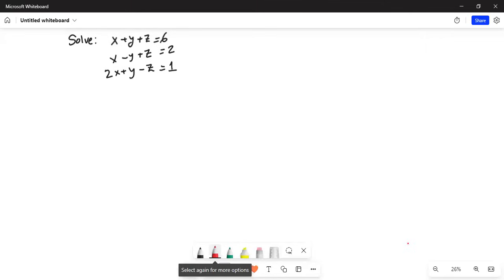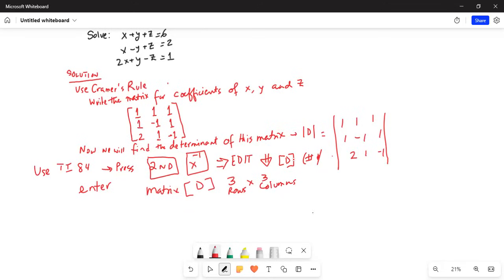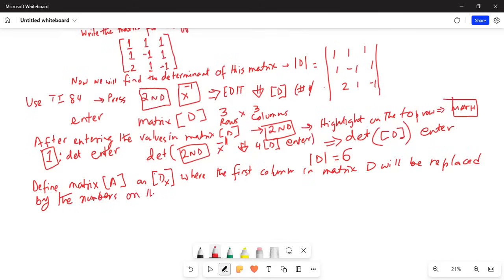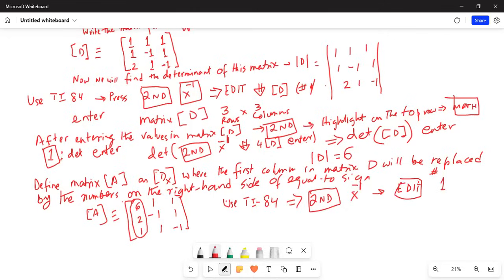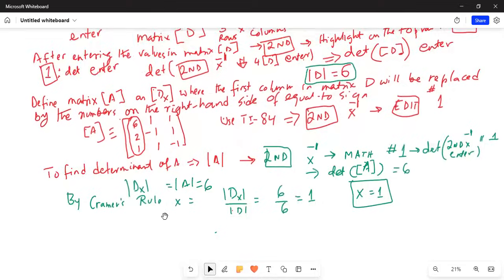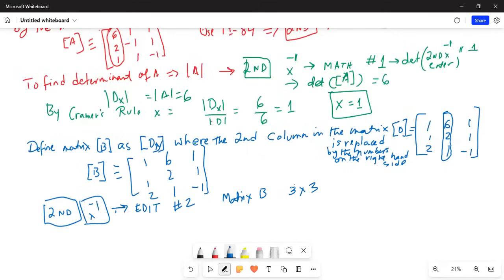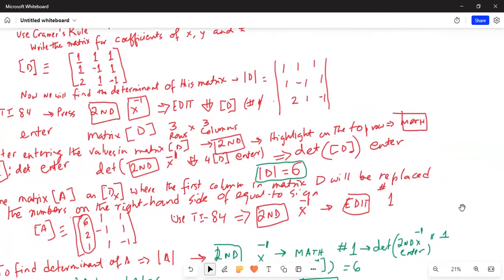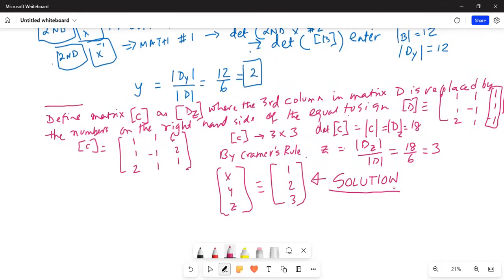Online solve equations in x, y, and z